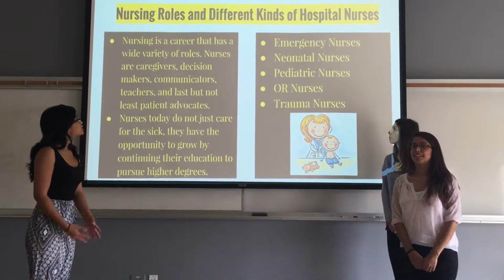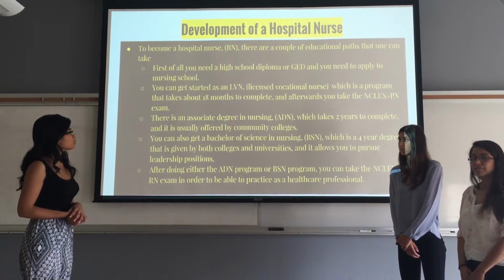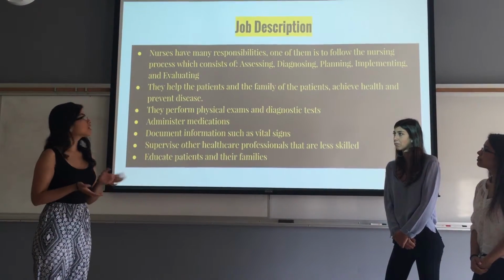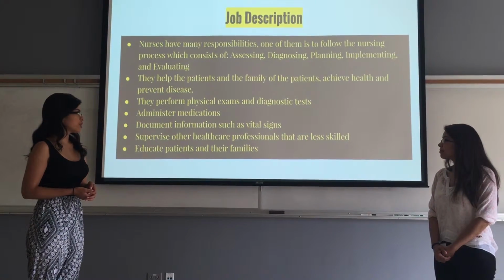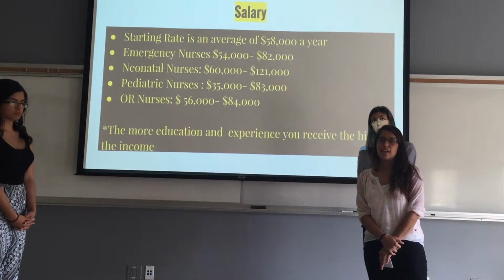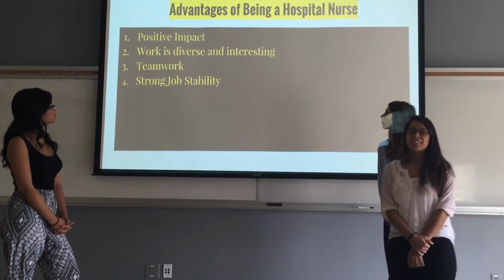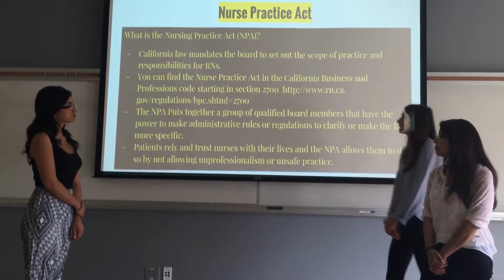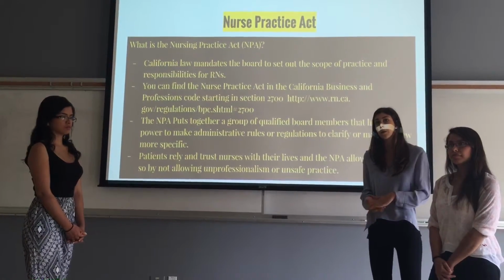Hospital Nursing Group 6